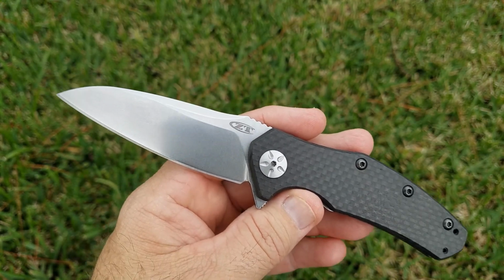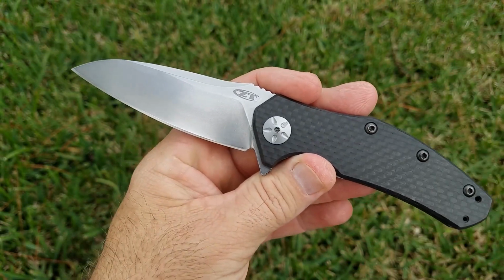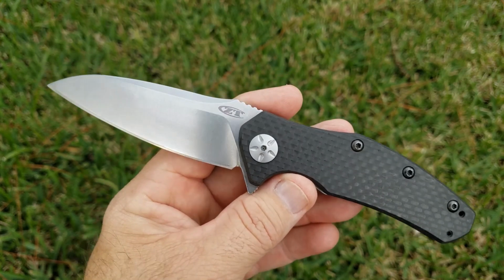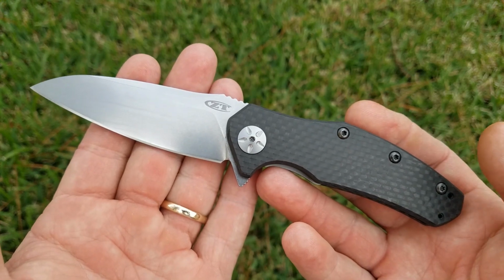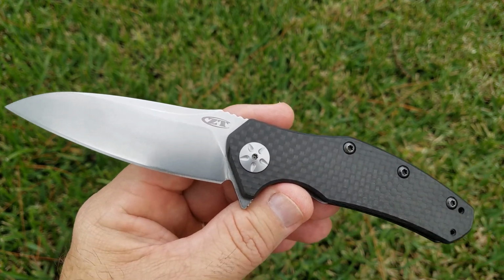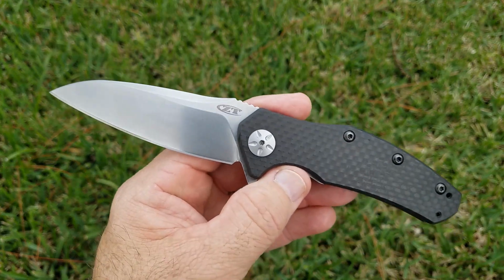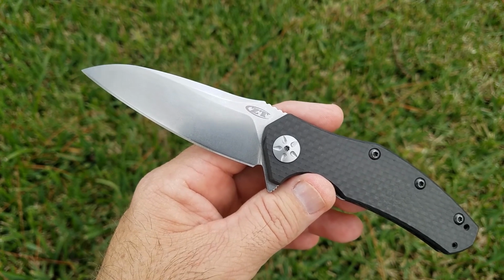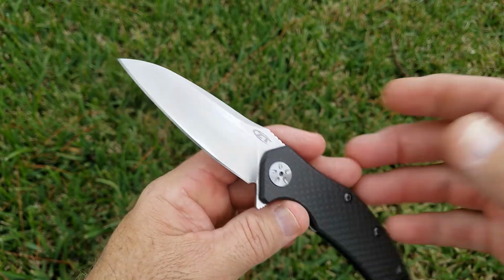I'm back with ZT Elmax edge retention testing, how is this Elmax done? Hype or is this a performer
It's been a minute for sure. Here it finally is ZT Elmax edge retention testing. Thanks to Mike Gault for letting me use this knife. Brief explanation of what's been going on as well.